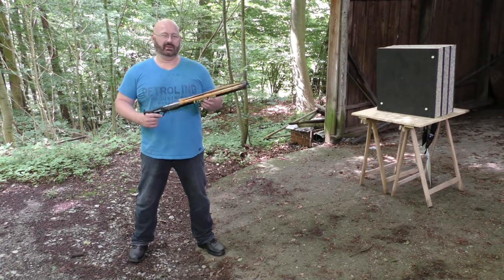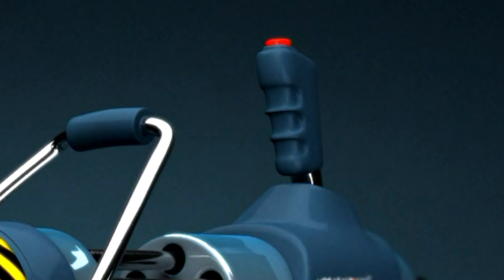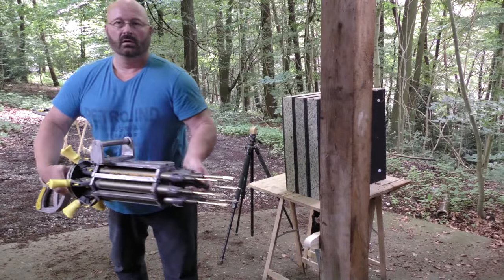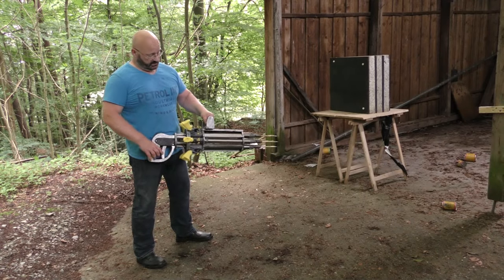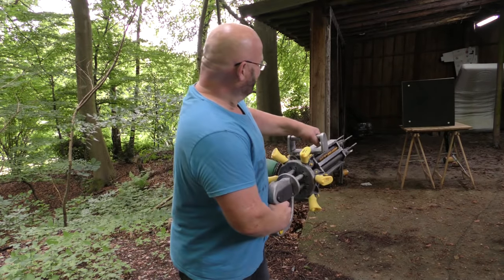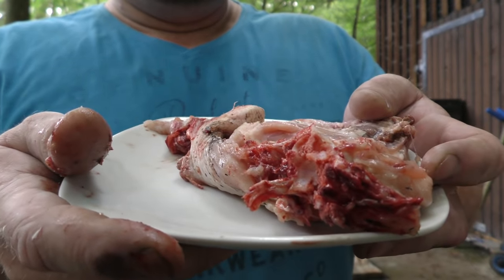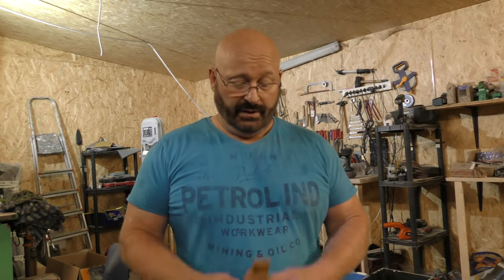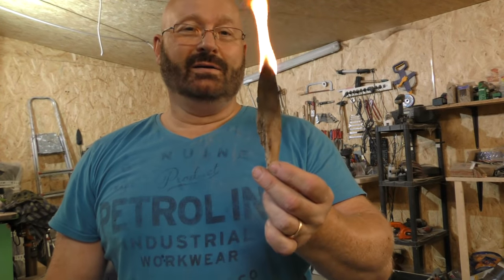Mosasaurs Beware!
Pneumatic spear guns are fearsome weapons. Compact, lightweight and crazy powerful!

Based on "stroggtanks" great piece of art, we made six shot monster spear gun that fires all six spears on the pull of a single trigger! The heavy steel spears weigh about 3 pounds altogether and throw the big archery mat down every time.

Made from six unaltered Cressi SL55 spear guns that are bundled up by means of a wooden rig, the Mosasaur Hunter 2000 is a lot of fun to shoot.

Also, some more bonus material including new tests with the rubberaulic press!